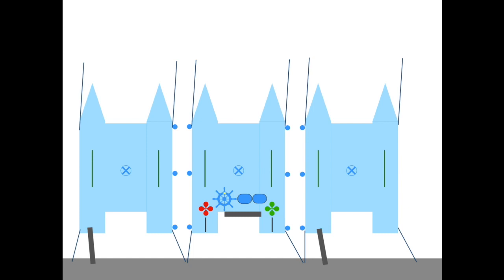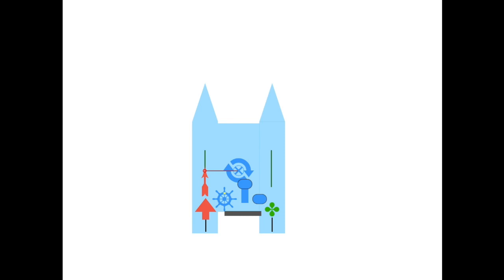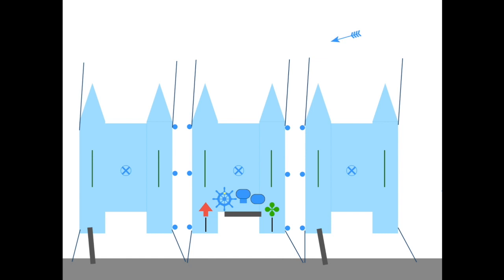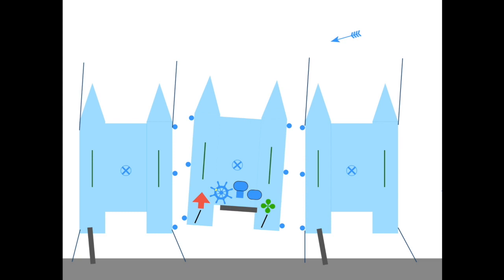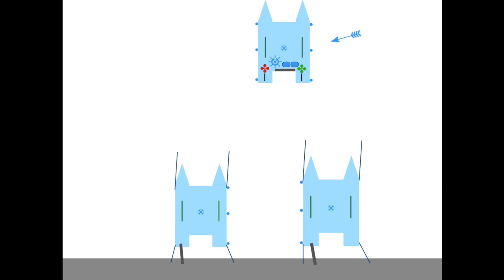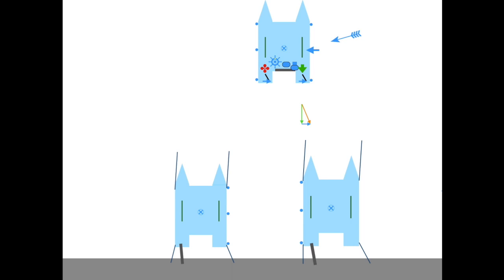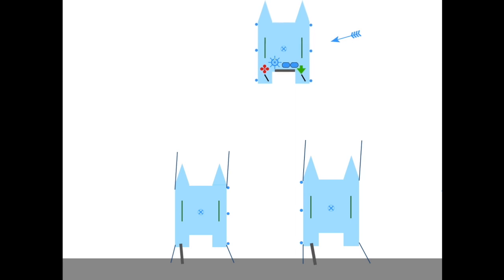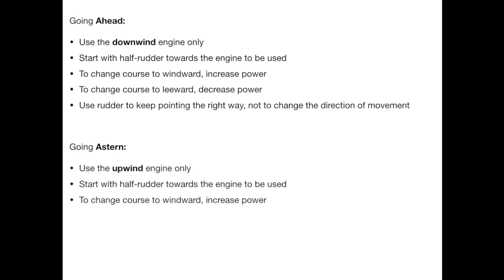Stern-to twin-engine crosswind cheat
The movie uses basic graphics to show how you can overcome crosswind or current when mooring a twin-engine boat.